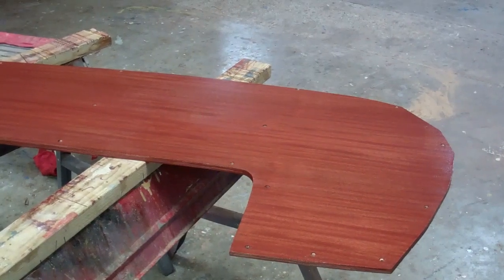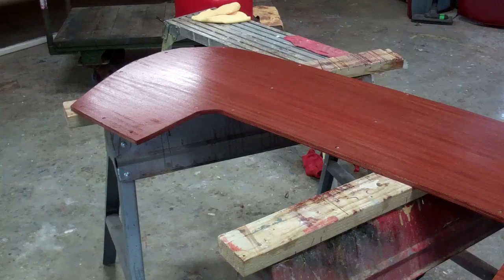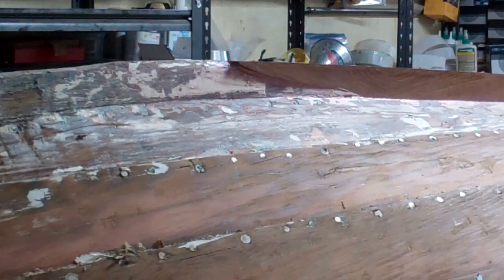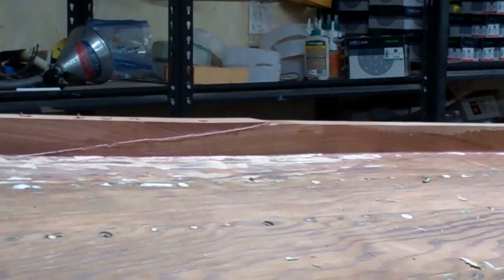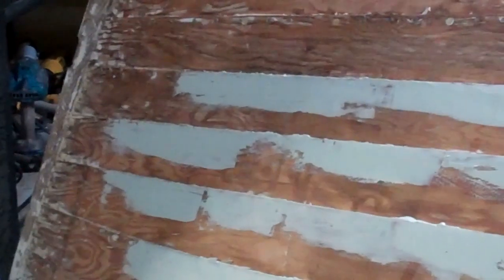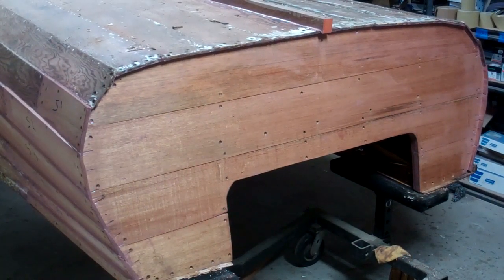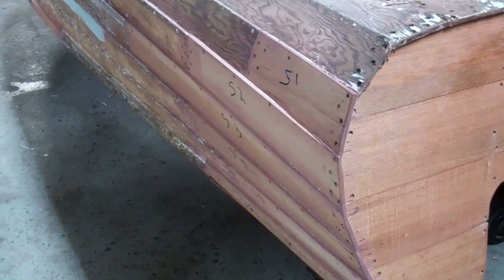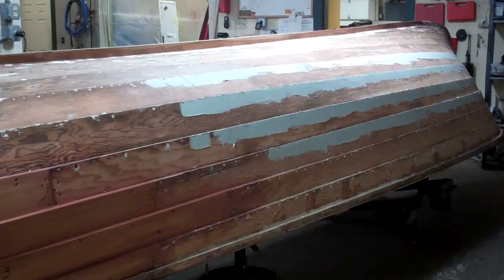1959 16 5' Lyman Transom, Strake Keel Milestones 6 27 2020 Snake Mountain Boatworks LLC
Thank you, Joe and Anthony! What you have accomplished thus far saving our 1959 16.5-ft Lyman Runabout is truly noteworthy. Her transformation is little short of magical.
They blasted through three major structural milestones and made major progress on two more this week.
As we shared in the last update, after fabricating a Luan transom blank, Joe used it as a pattern to fabricate inner and outer skins using ¼” and 7/16” Mahogany ribbon-cut plywood. The core is comprised of four 5/4 Mahogany (Meranti for its strength and density).
He dry-assembled the blank so he could execute the final sanding and fitting.
Following disassembly, the plywood faces were stained Using Lake Oswego Boat Company J’eld stain – Chris-Craft Post War, which we prefer to Mike’s “Lyman” for its somewhat browner notes.
While the stain cured, Joe flooded the plank core components with four coats of Smith’s CPES – never the pretend knock-offs sold by others using a lowball pricing strategy; certainly not on superior, or even equal function.
This link on our Web site lists materials we use and where they can be sourced (You might also find value in the rich topic-specific content available below the “HOW-TO” tab of our Web site’s home
Then, while the transom components cured, Joe tackled replacing the keel, which required joining two lengths of white oak using a twelve-inch-long scarf. We have used waterproof Gorilla Glue in the past, but 3M5200 is Joe’s preference since it develops much stronger bonds.
The challenge with doing this scarf is that the two pieces tend to slide apart when put under clamp pressure. Heretofore, we would lay scotch paper on a thick plank, clamp one of the components down, apply the adhesive, drive the other component into place and clamp it. One or two screws would be driven through the scarf for insurance.
The advantage of Joe’s approach is that the joint is formed, glued and screwed down in place, so we can fasten it down over longer lengths. Also, the entire keel is bedded in 5200 at the same time, which allows us to form a monolith.
While all this was happening this week, Anthony was hard at sanding re-fastening as needed and beginning the fairing of the above-waterline strakes using 3M Marine Premium filler.
Finally, Joe repaired the rotted strake tails on both port and starboard using Meranti rather than plywood so as not to risk having to sand through the ply’s outer veneer. A herd of naysayers badgered me that we were wasting our time and her owner’s money because, “Any fool knows that boat is destined for the burn pile because its aft end is just too far gone to save.” Hmmmmmmm…… Guess not.